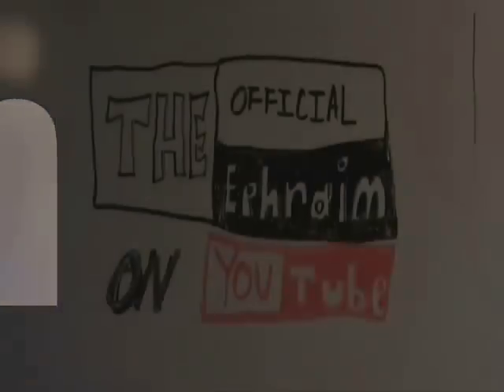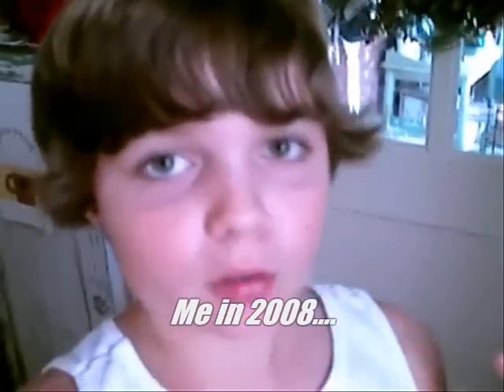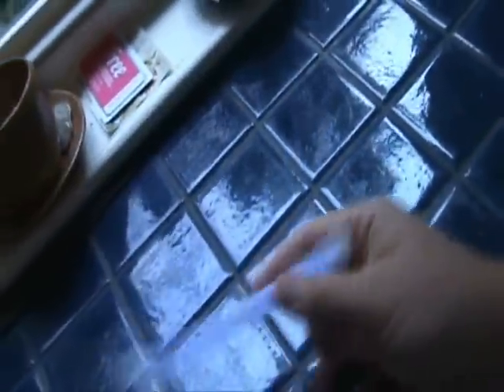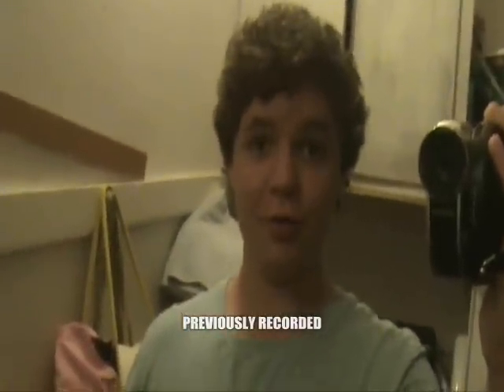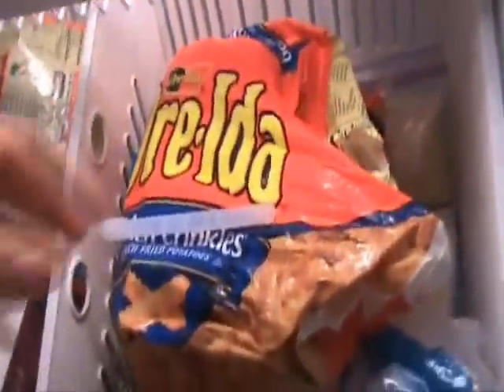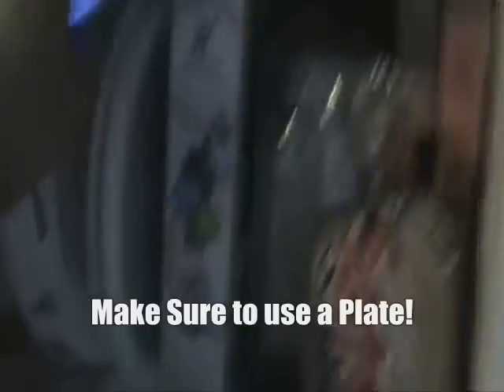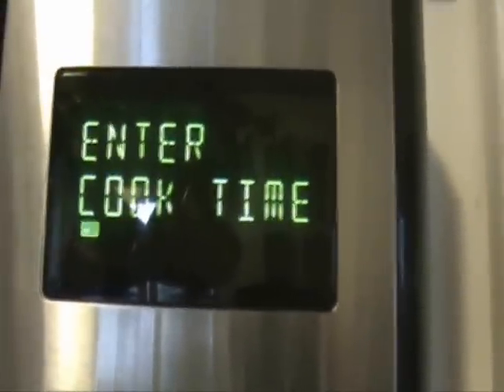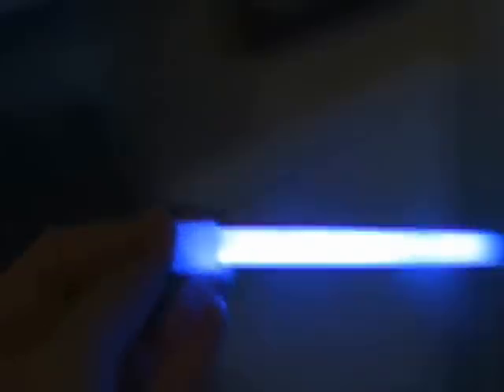EASY Science Experiments: Revive Your Glowstick!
NEVER BUY A GLOWSTICK AGAIN!! This video is a quick fix to your glowstick blues. Your glowstick ran out of glowy power? No need to fear! Watch HERE!

Cipher
I've been told this is R&B, but could be a few other things. It is certainly pretty neat. Warning: Very sticky hook.
ISRC: US-UAN-11-00844
Bright, Grooving, Uplifting 2011